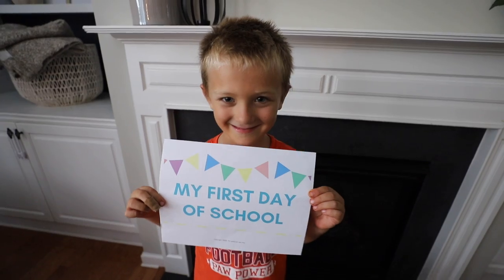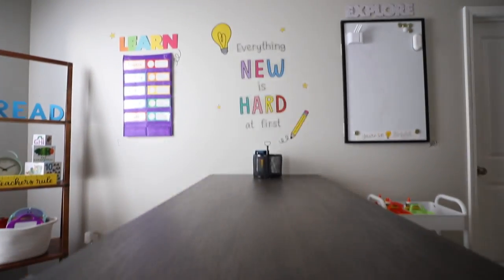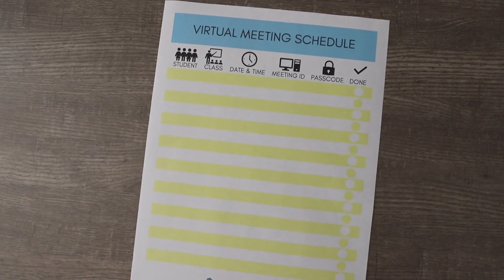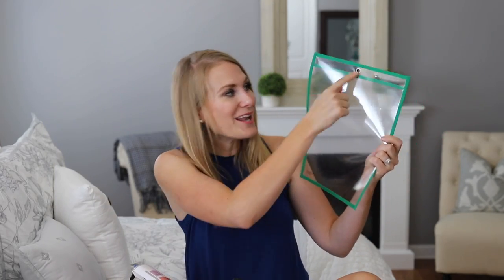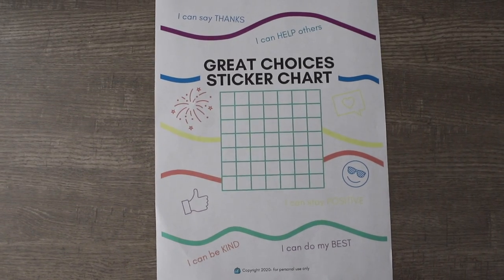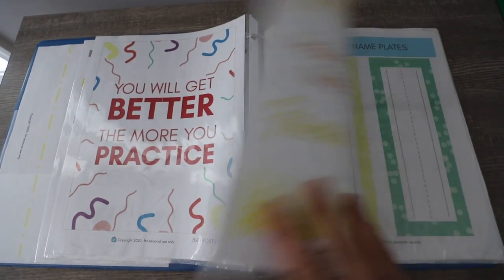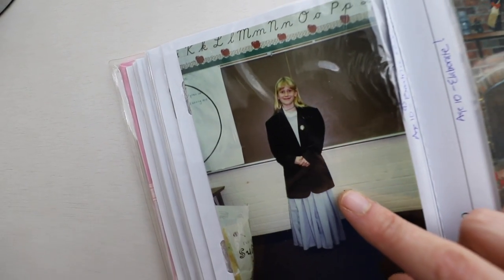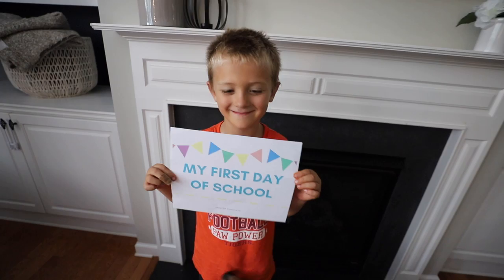7 SIMPLE WAYS TO ORGANIZE remote learning on a dime! (former teacher here!)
Write me at:
Kathryn "Doitonadime"
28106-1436